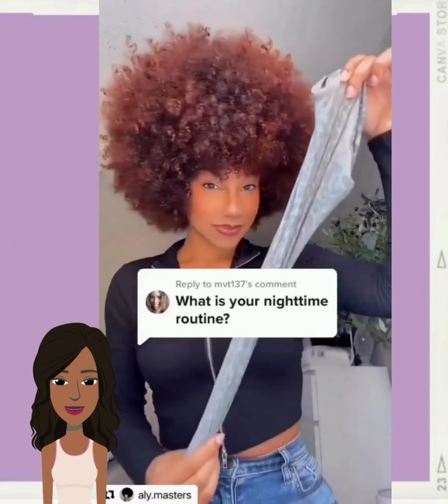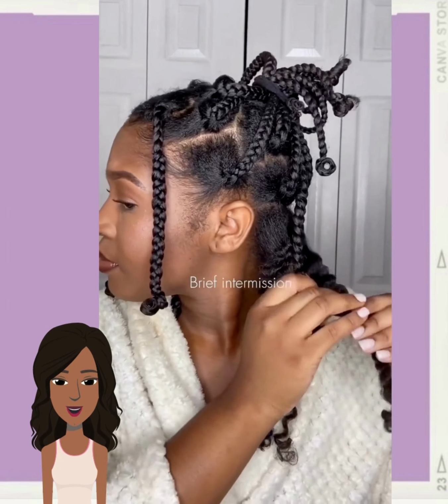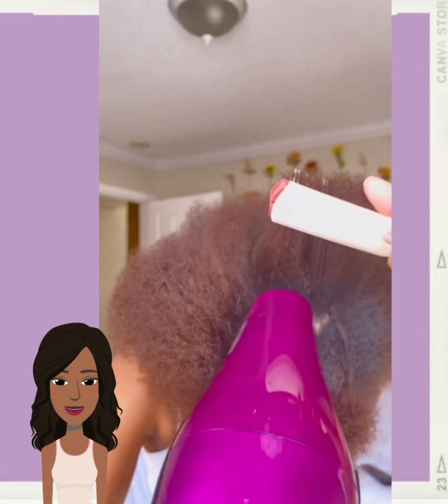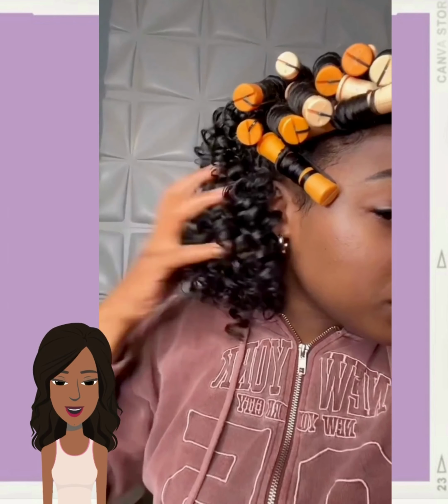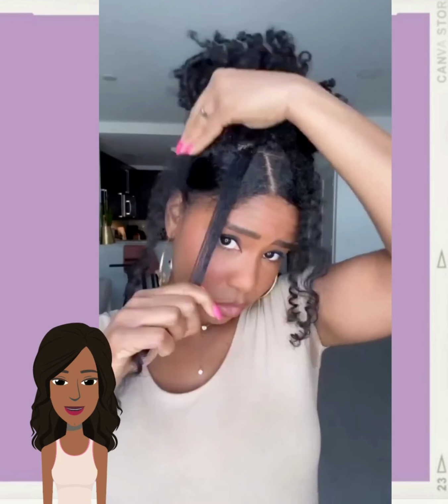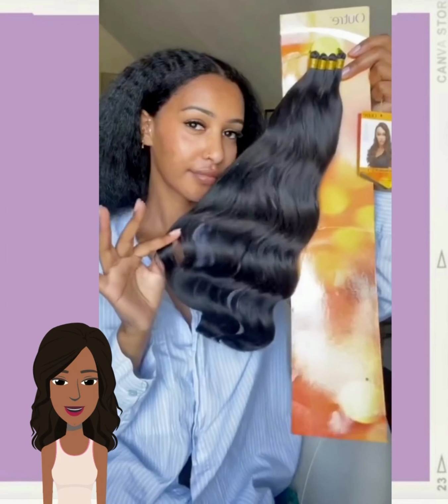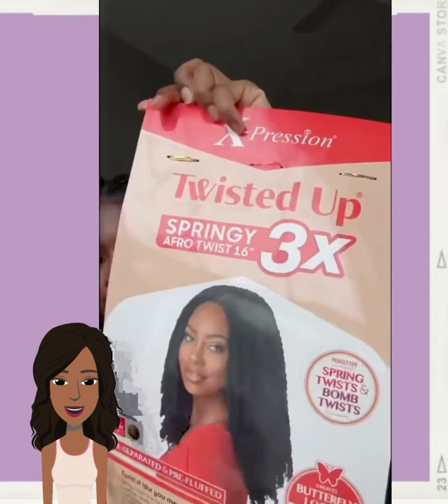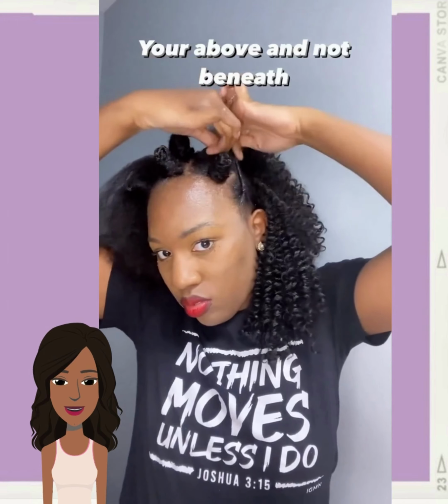Cute Natural Hairstyle Ideas You Can Wear in 2023